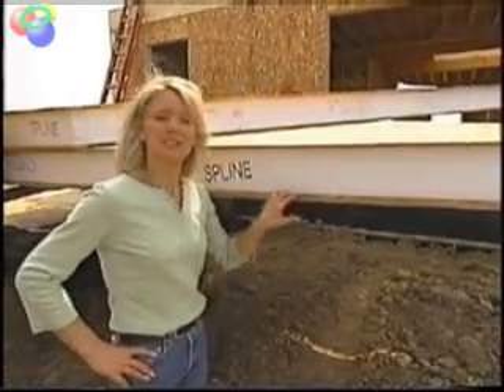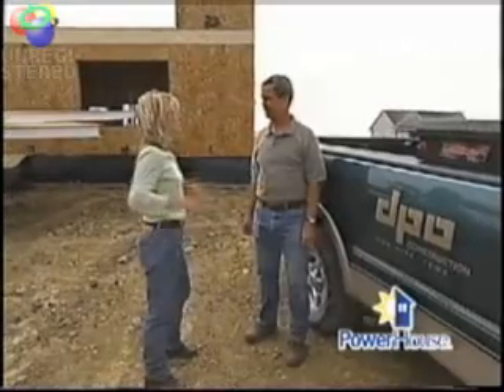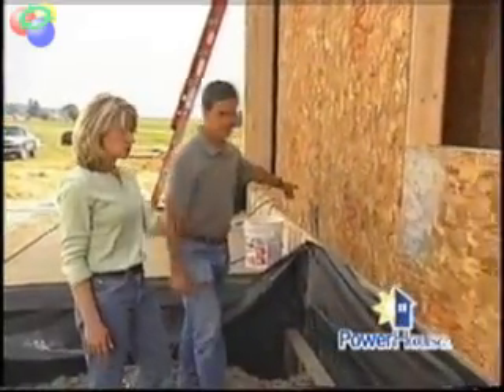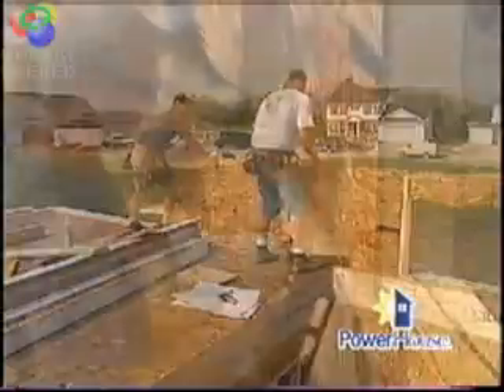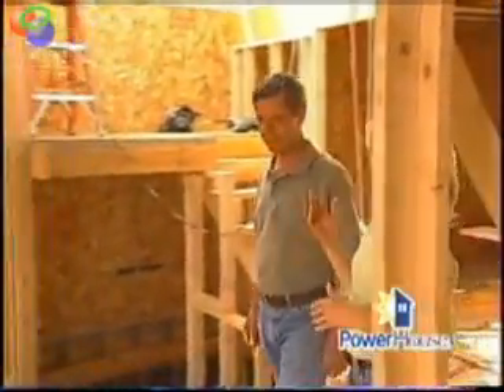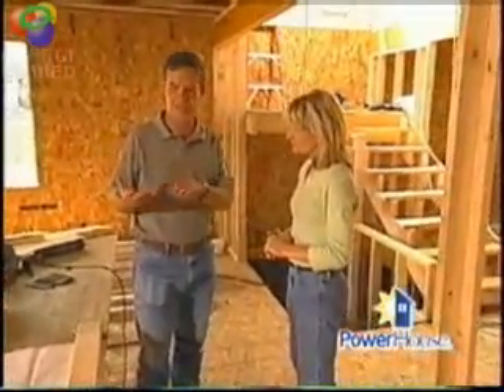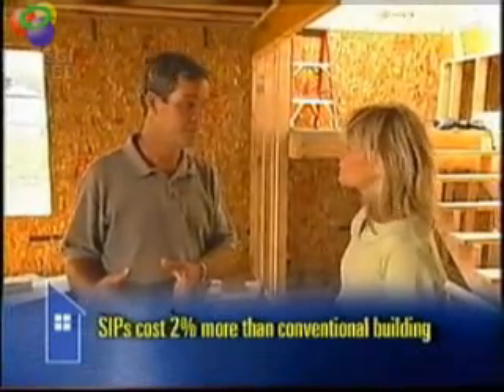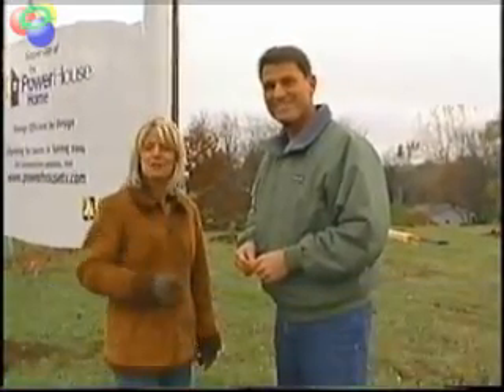Structural Insulated Panels (SIPs) on PowerHouse TV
Structural Insulated Panels (SIPs) are a strong structural system consisting of EPS insulation laminated to OSB forming a structural panel.  Structural Insulated Panels (SIPs) are used in LEED certified projects for their inherent energy efficiency.